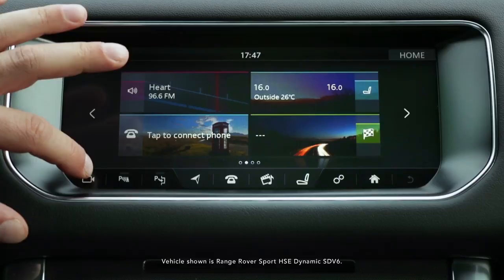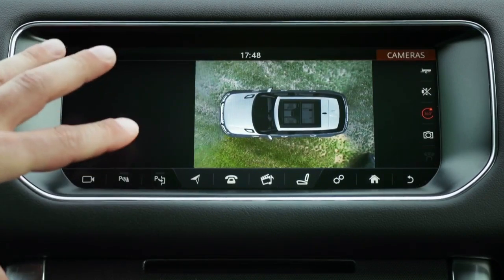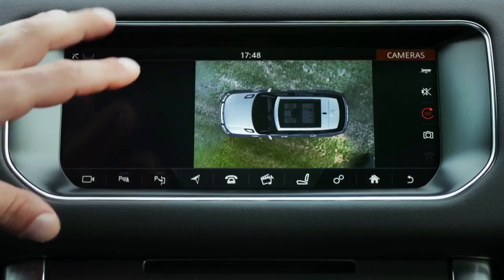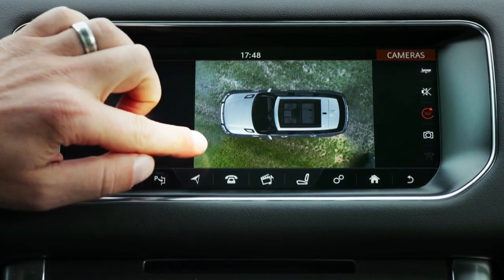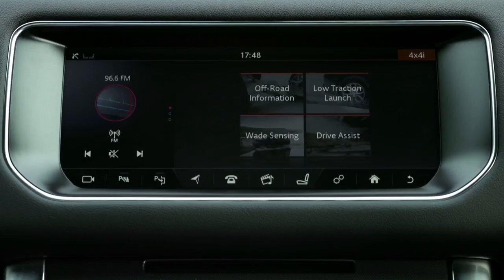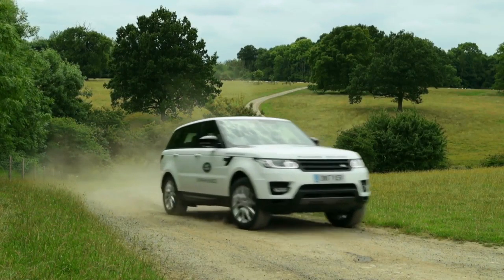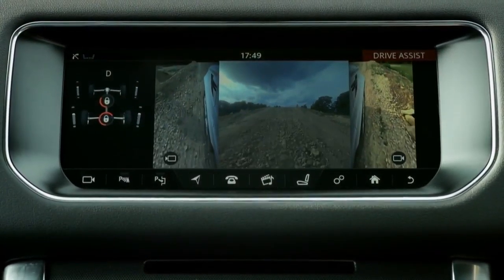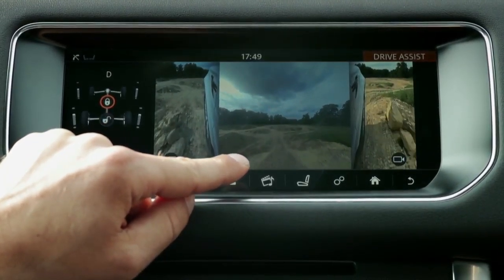Land Rover Experience - Surround Camera System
Land Rover's right.